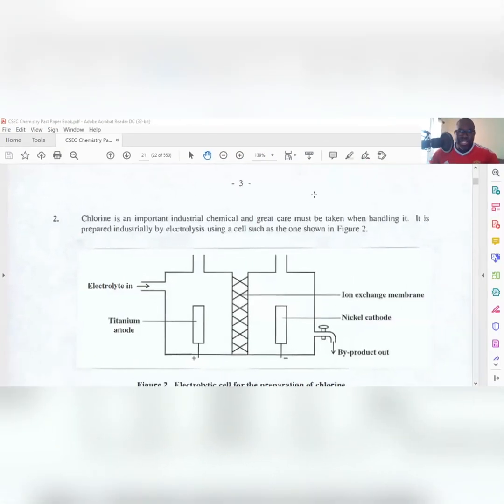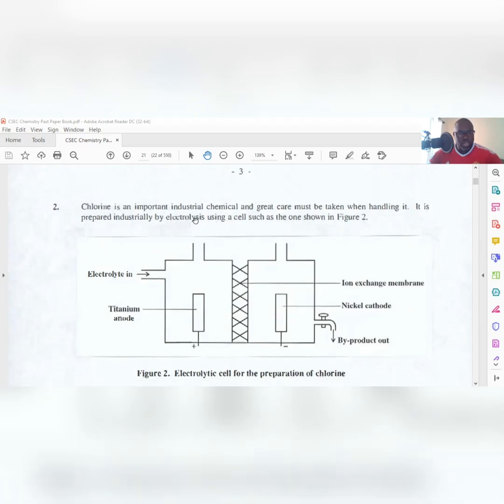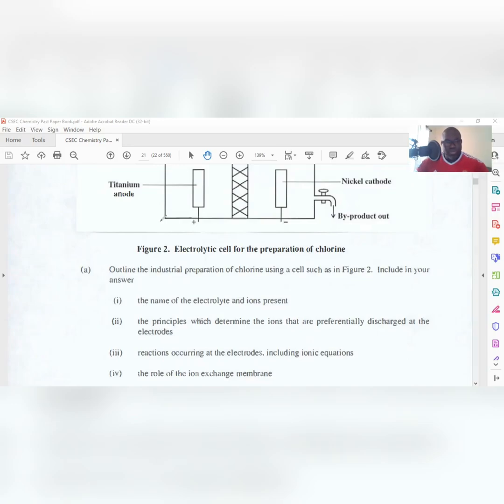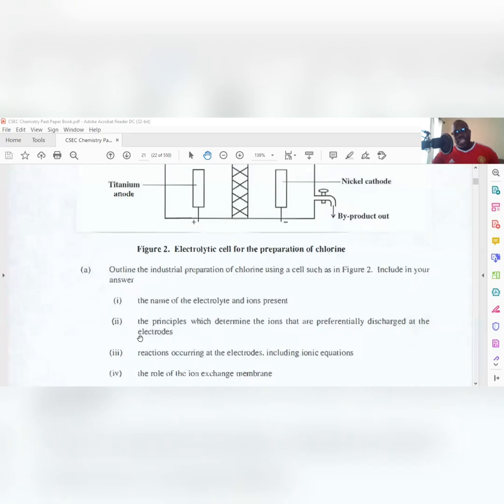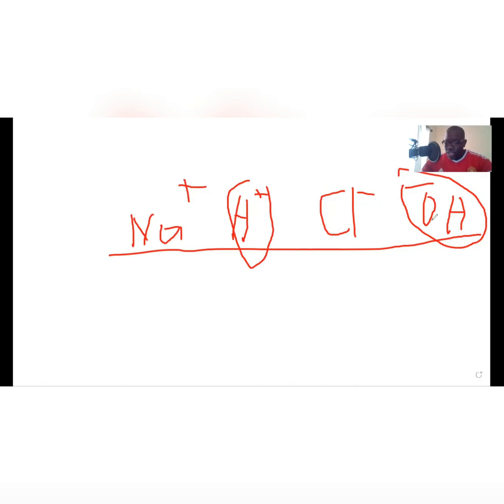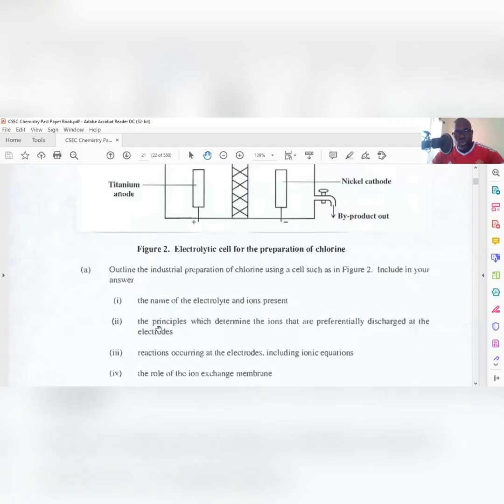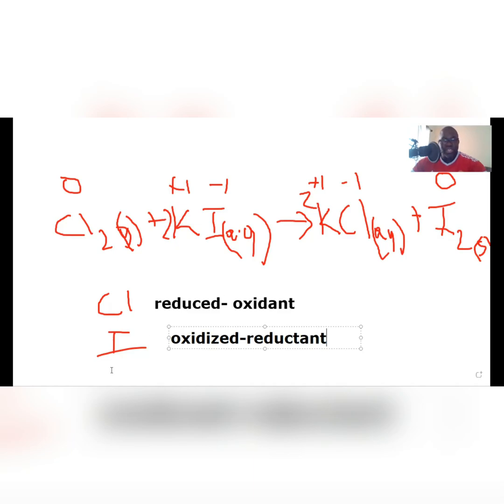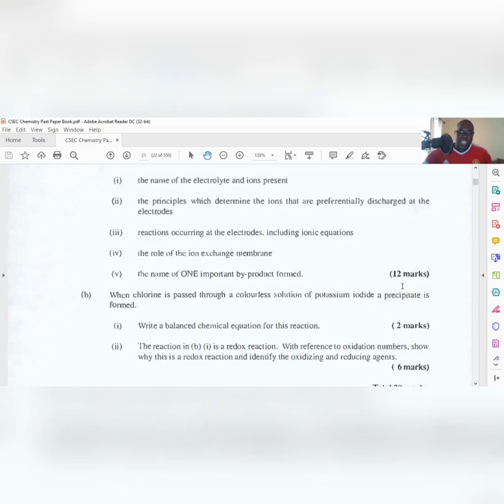CSEC CHEM PAPER 3 2005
hey guys thanks for checking out my channel. Here I do a paper 3.